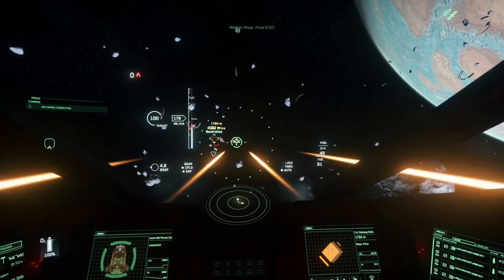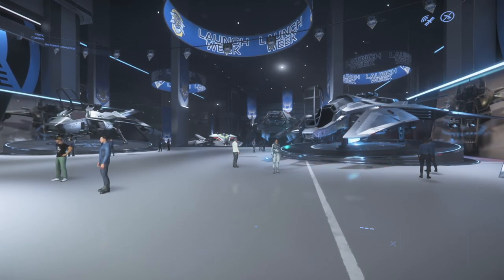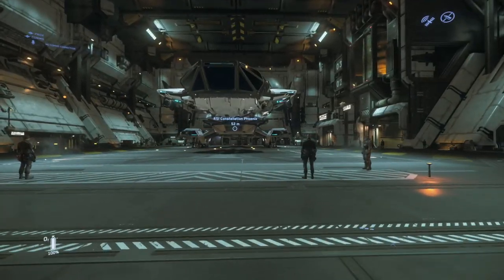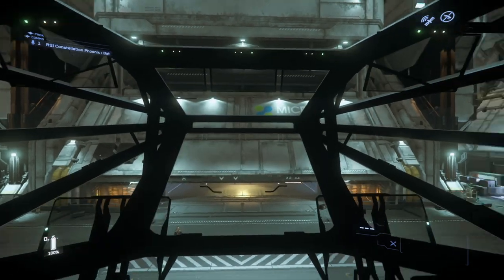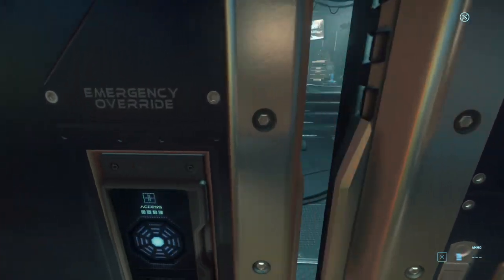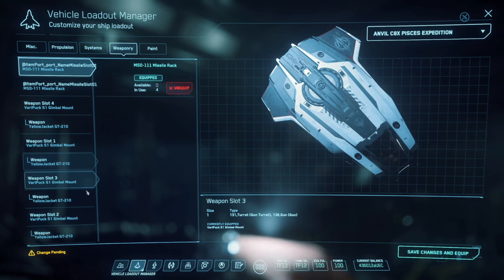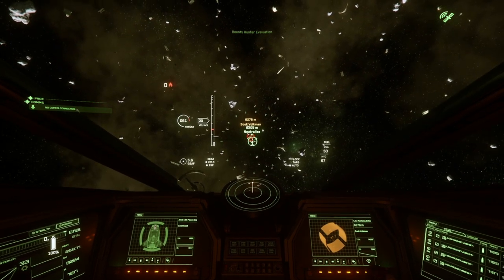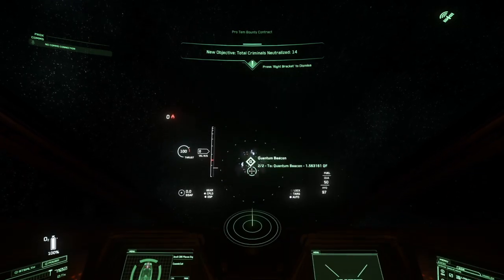Star Citizen My Two Cents Earning UEC Early as a Bounty Hunter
StarCitizen has many professions that you can join. I personally like being the delivery girl for FTL and Covalex, just not those underpaying dweebs at RedWing. But today I am trying bounty hunting for the first time.

This video features my thoughts on the Invictus Launch Week showroom floor, my despair after hearing about no Connie rework in the works, and then How to be a Bounty Hunter 101.

This video is a perfect example of those that can do, and those that can't teach. Still, I am able to hold my own my first day as a bounty hunter in StarCitizen